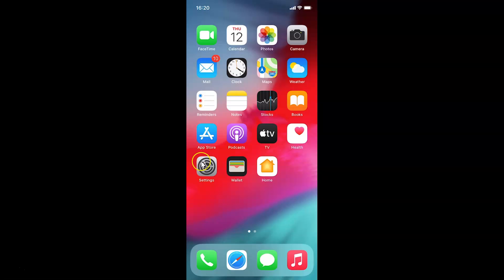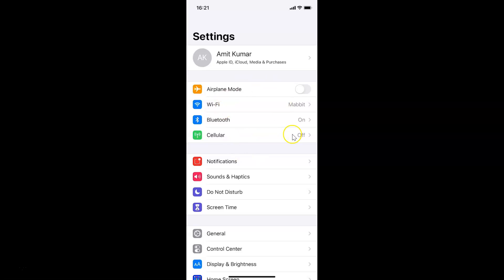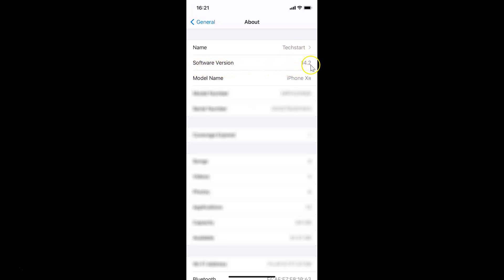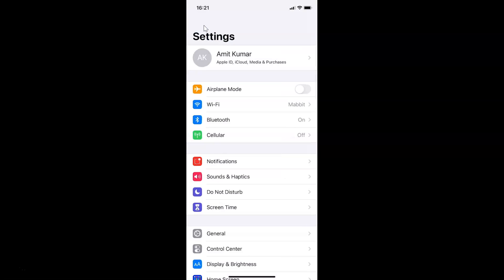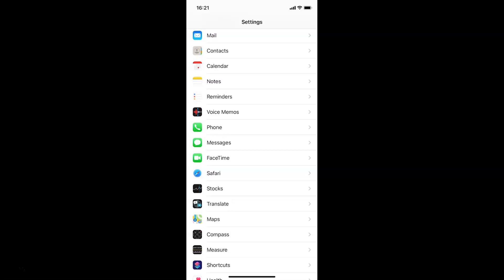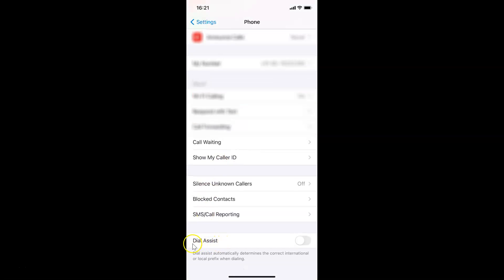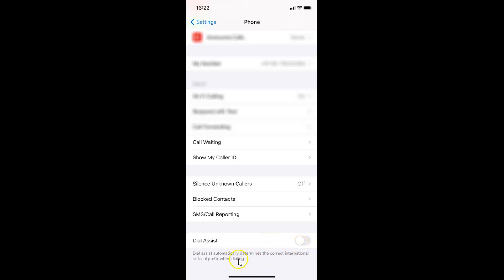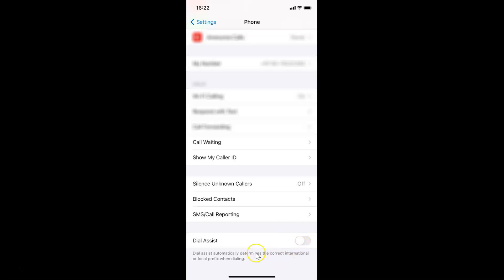How to Enable Dial Assist on iPhone (iOS 14.2)?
Hi guys, In this Video, I will show you 'How to Enable Dial Assist on iPhone (iOS 14.2).' Please Like and Subscribe to my channel and press the bell icon to get notifications of new videos.